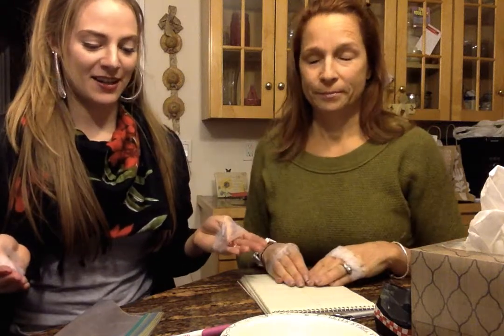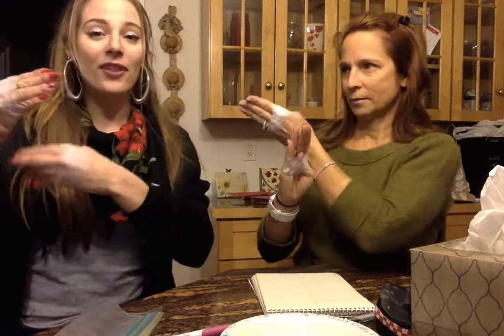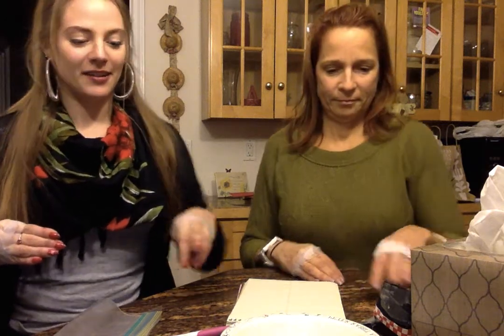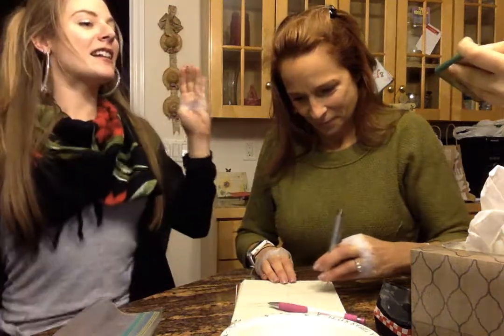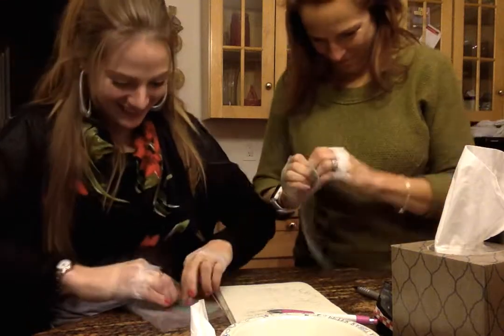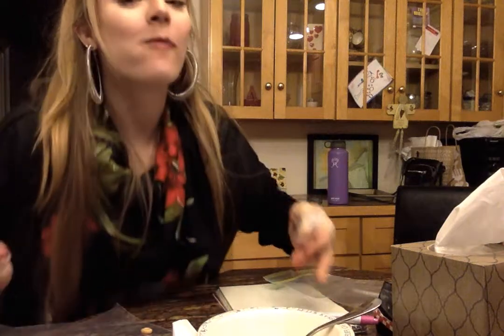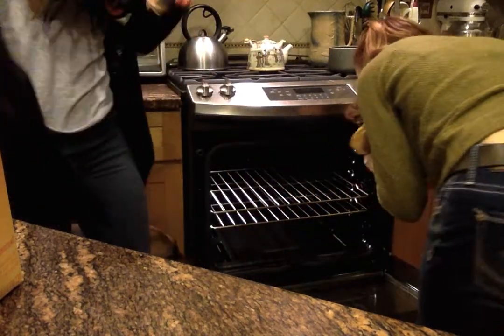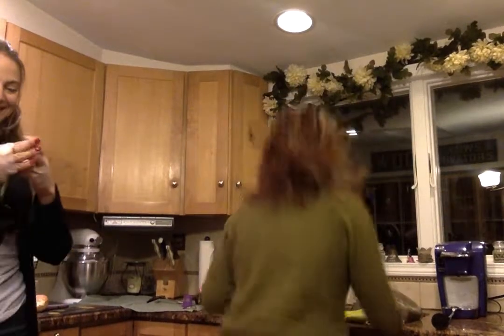Taped up Hands Trick